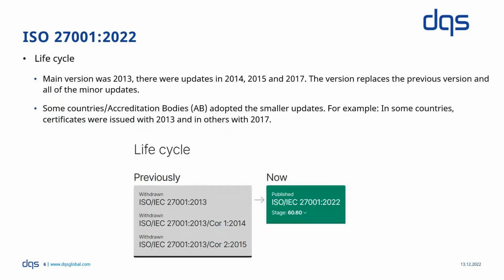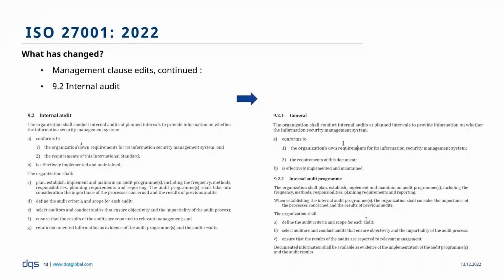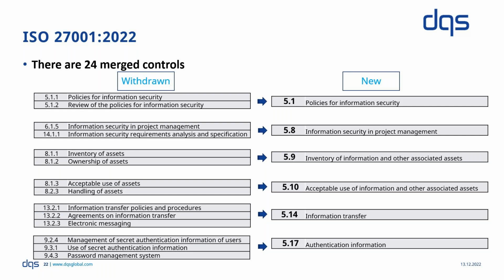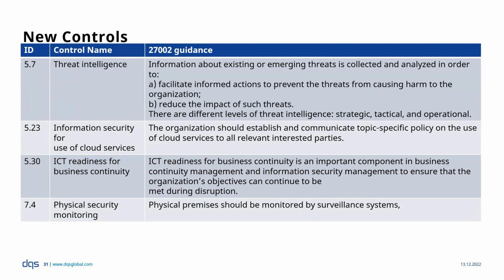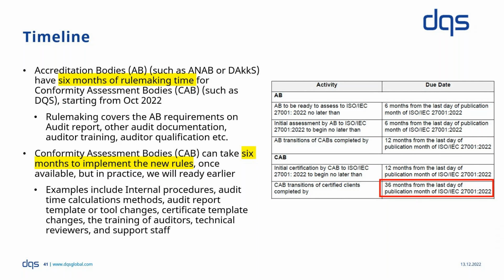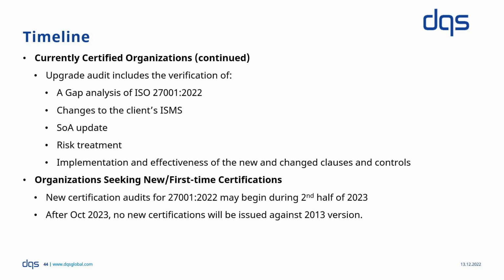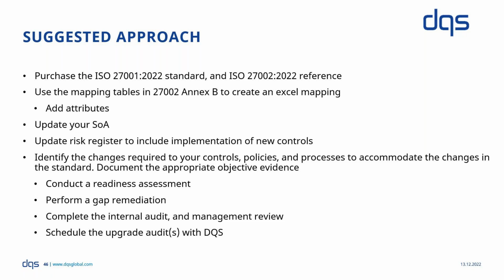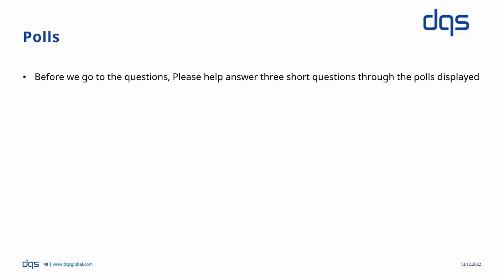Updates in the New Editions of ISO 27001:2022 and ISO 27002:2022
This webinar will provide details on the essential changes in the certification basis ISO/IEC 27001, the structure and content of the new controls of Annex A of the new standard, and the timelines and deadlines for the changeover to the new standard, among others.